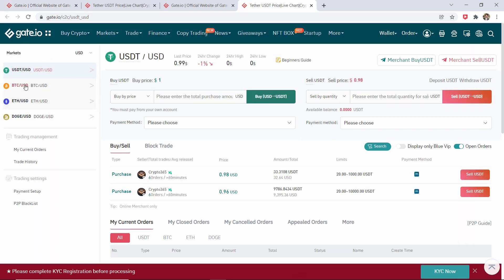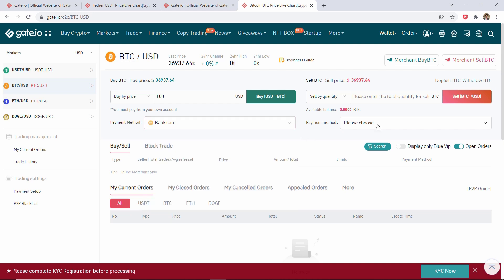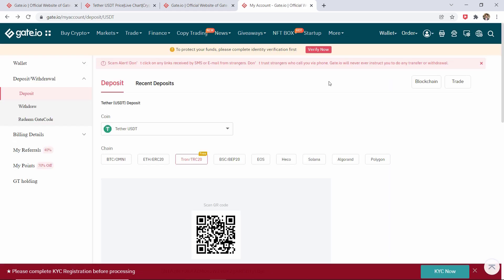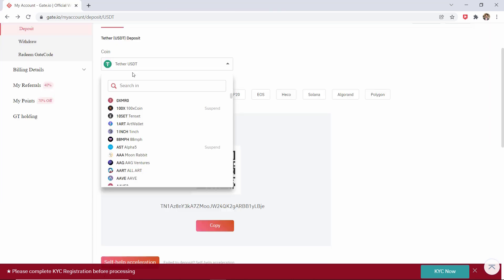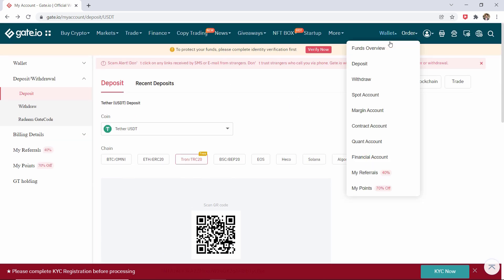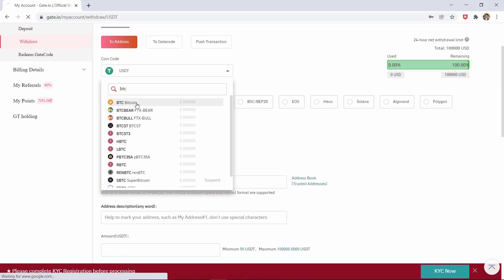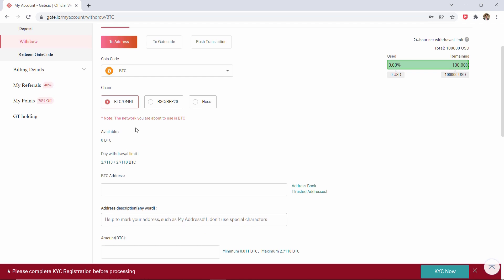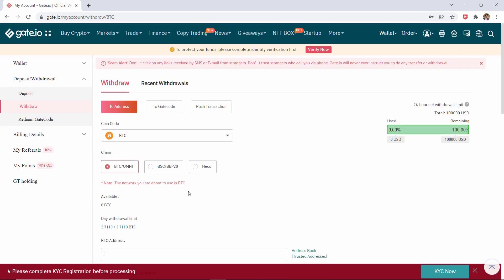How to Buy and Sell Cryptocurrency on Gate.io Exchange